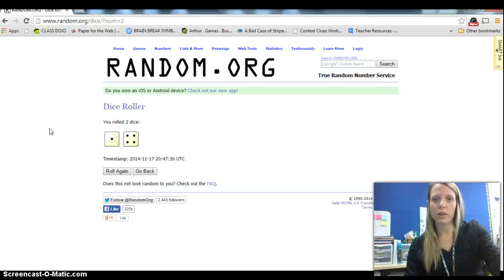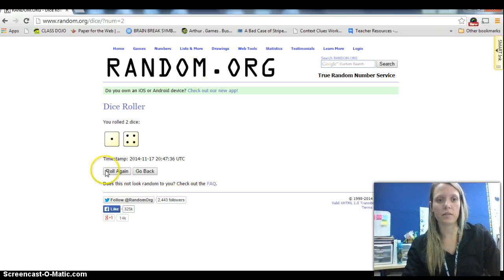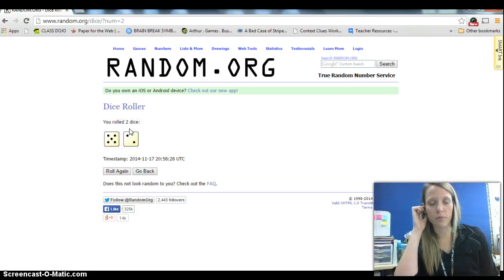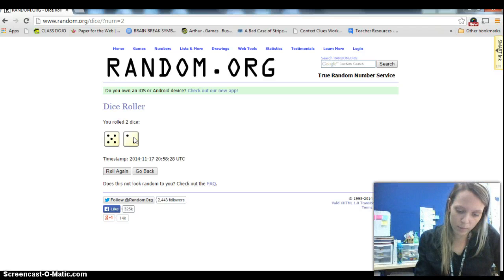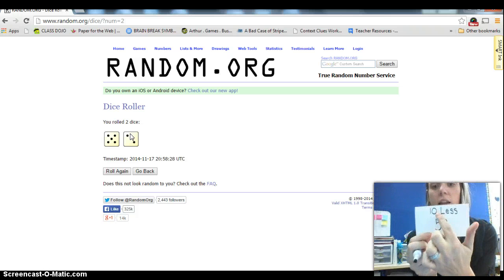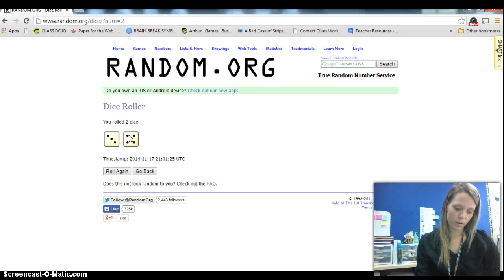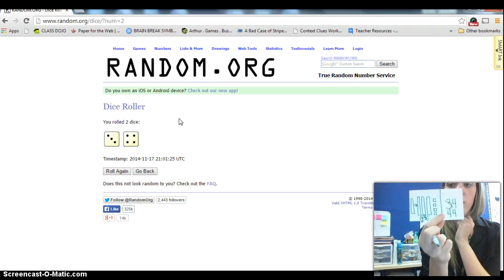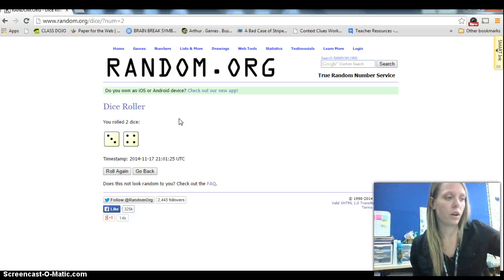Creating a Game